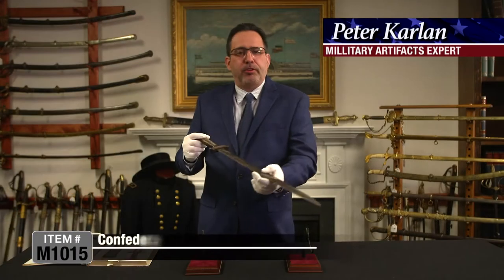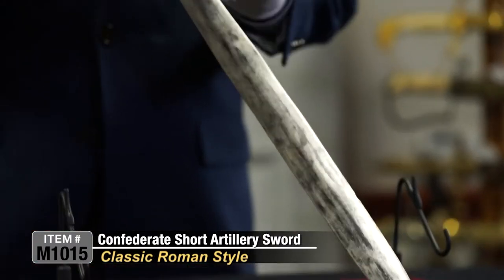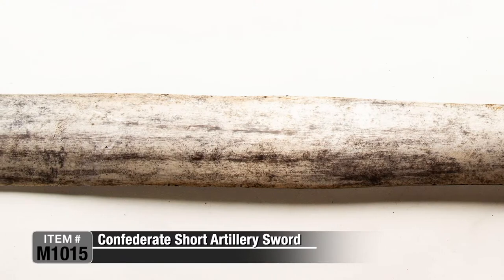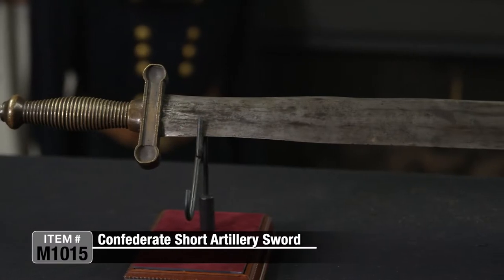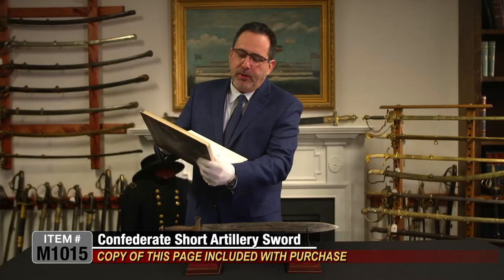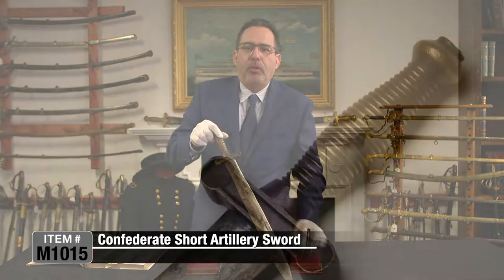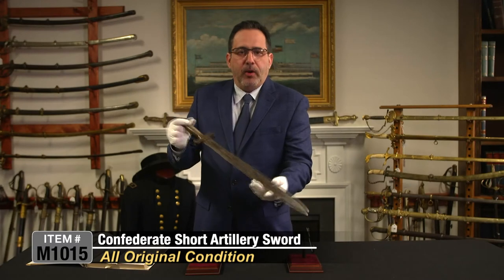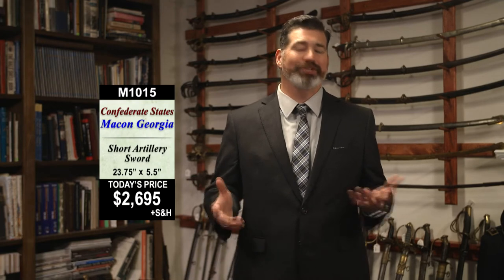Item M1015: Confederate States Short Artillery Sword (Macon Georgia)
This is a classic example of a Confederate short artillery sword as used by artillery units in the South during the War of Secession. This Confederate short sword is attributed to being manufactured by E.J. Johnson in Macon, Georgia.

Check out other Militaria on our website!
M1007 Model 1860 Non-Regulation Civil War Staff and Field Officer's Sword